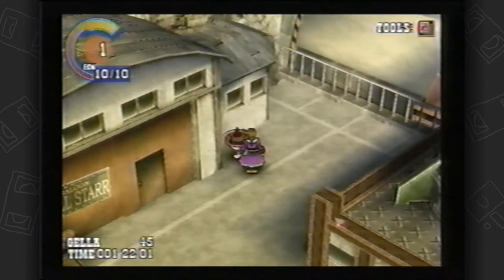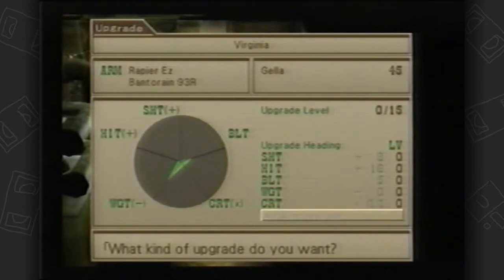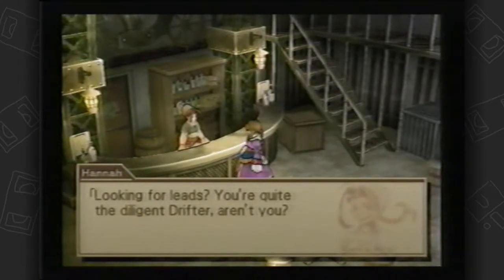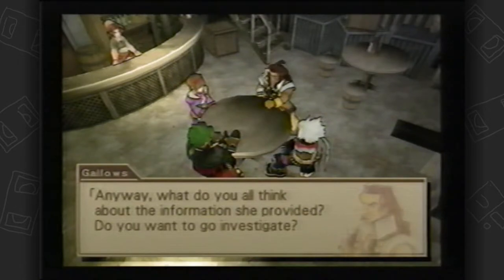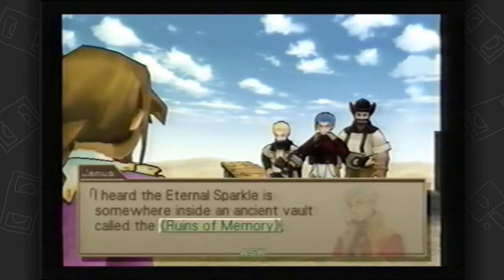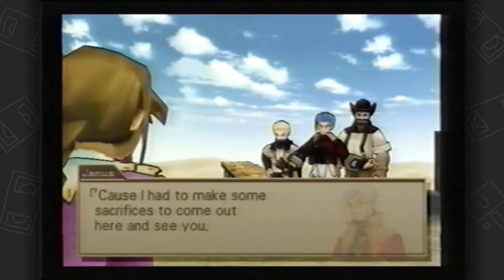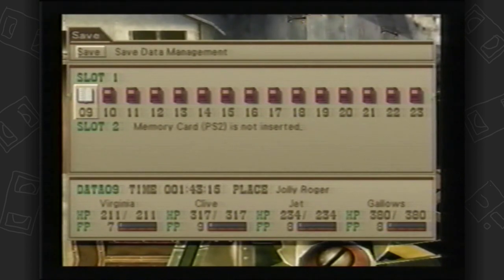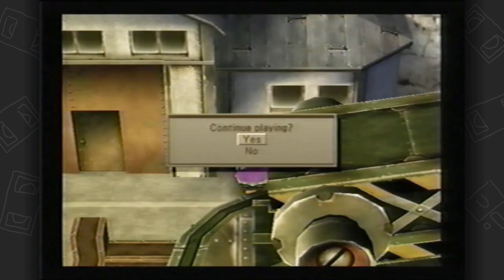Wild Arms 3 - #8 - Yes, Virginia - VHS Play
Let's play Wild Arms 3 and record it on VHS.

See what else I do | We could say nice things to each other if you'd like